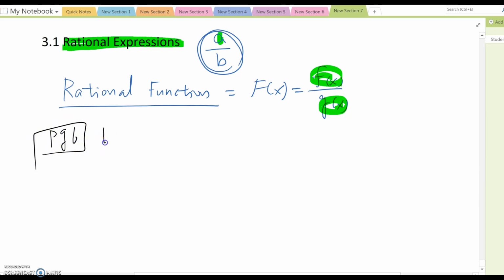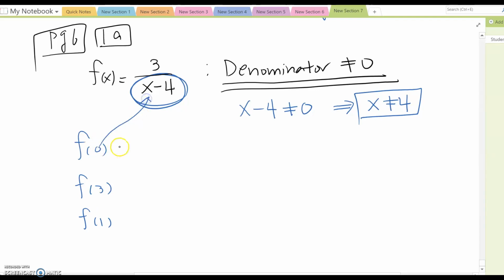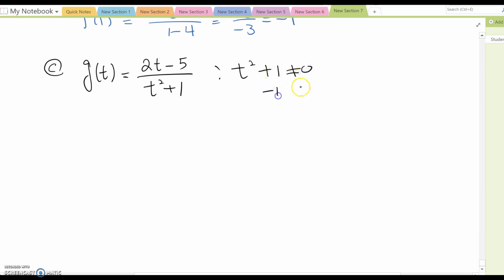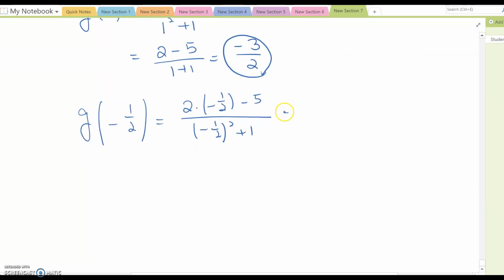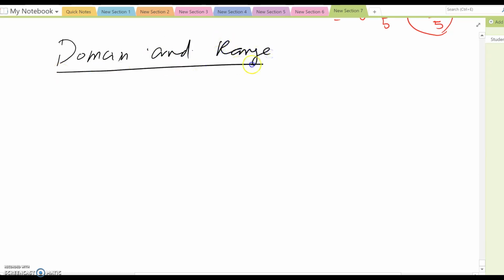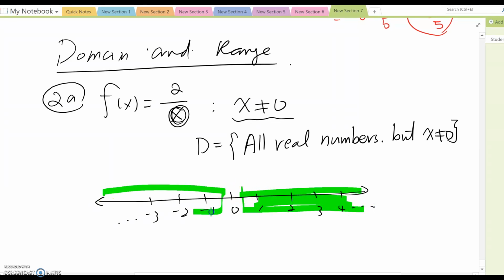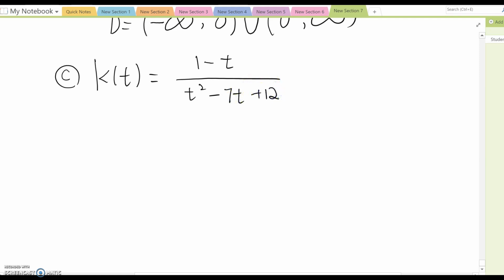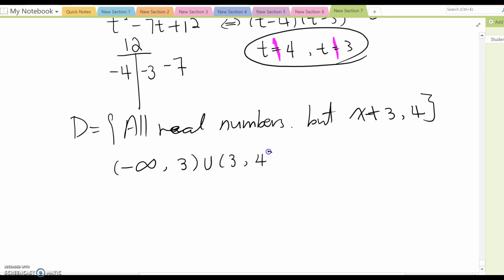3.1 Rational Expression Part 1